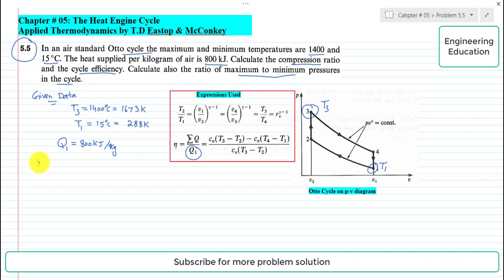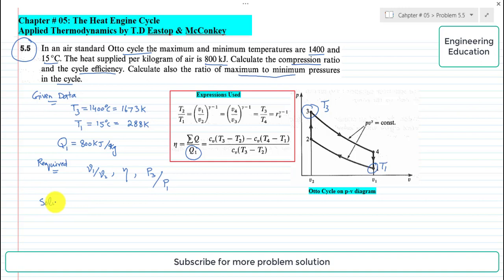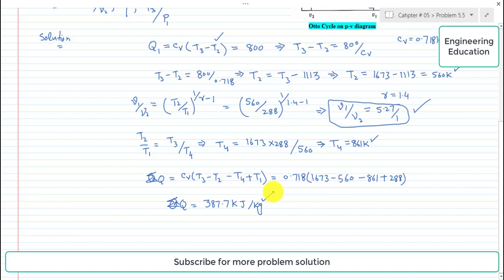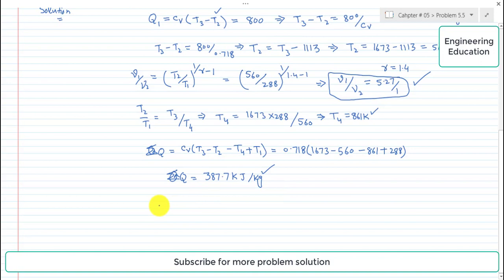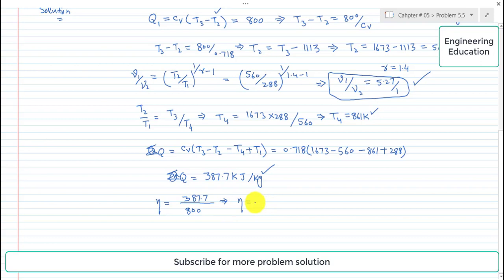Problem#5.5: The Otto cycle's compression ratio, cycle efficiency and ratio of max to min pressures.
Book: Applied Thermodynamics by T.D Eastop & McConkey,
Chapter # 05: The Heat Engine Cycle
Problem: 5.5
In an air standard Otto cycle the maximum and minimum temperatures are 1400 and 15 C. The heat supplied per kilogram of air is 800 kJ. Calculate the compression ratio and the cycle efficiency. Calculate also the ratio of maximum and minimum pressures in the cycle.